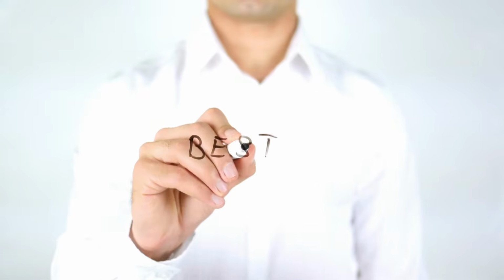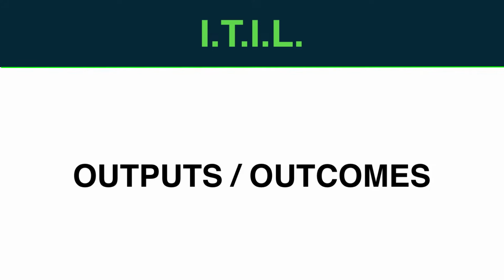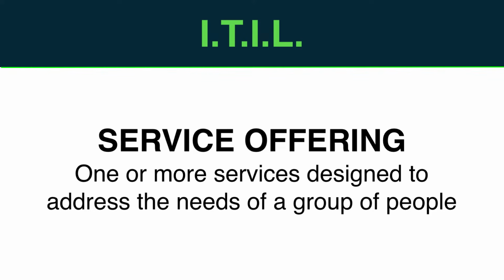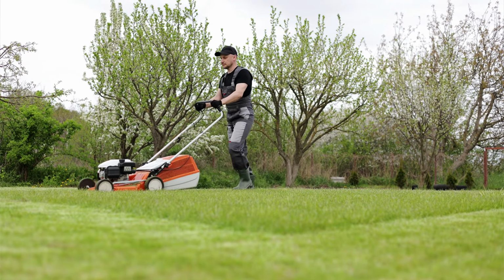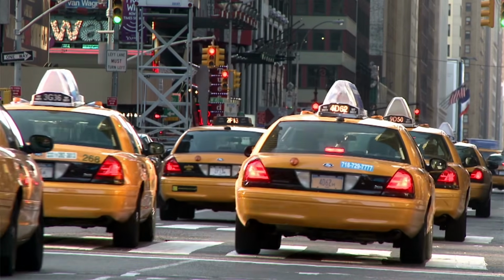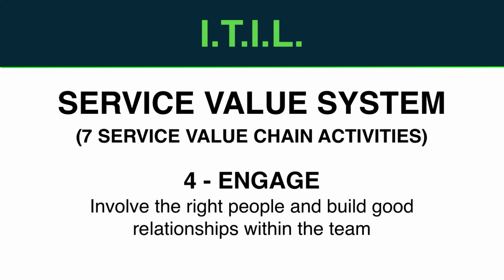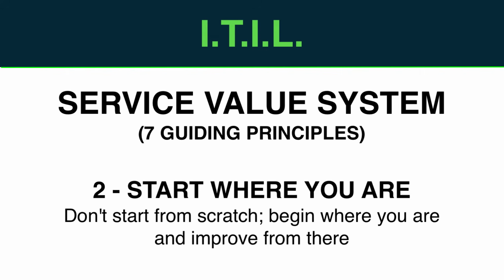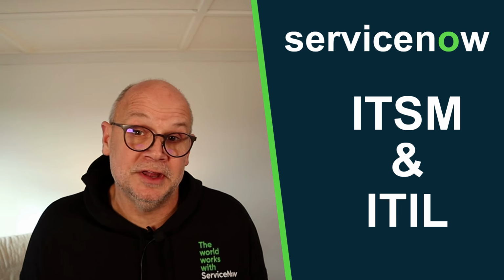ITSM & ITIL Explained Simply | Beginner’s Guide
Curious about ITSM & ITIL but want it explained simply?

In this beginner’s guide, I break down both concepts in plain English; what they are, how they work, and why they matter for anyone working in or around IT. Whether you’re just starting out or looking to strengthen your understanding of IT Service Management, this video makes ITSM and ITIL easy to understand and apply.

You’ll learn:
     • What ITSM really means
     • Why ITIL is like a recipe book for delivering IT services
     • Key concepts like Utility vs. Warranty, Service Value System, and Guiding Principles
     • How it all ties into ServiceNow and your IT career

► Additional Resources
— ServiceNow FUNdamentals eBook (plain-English guide, perfect for beginners and CSA exam prep):